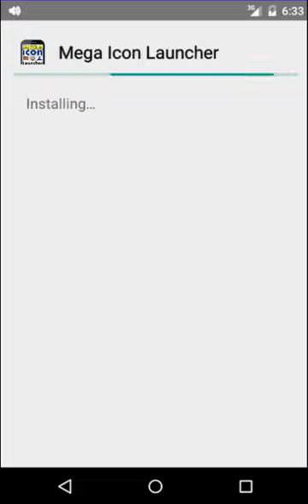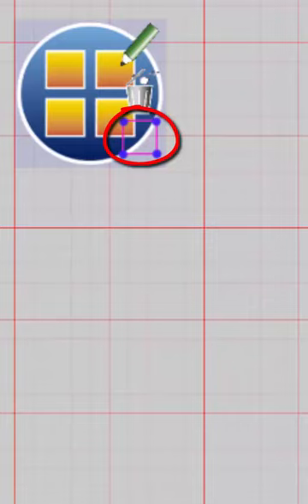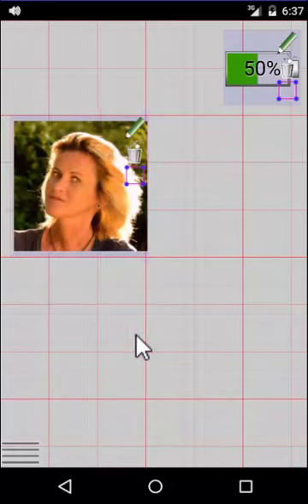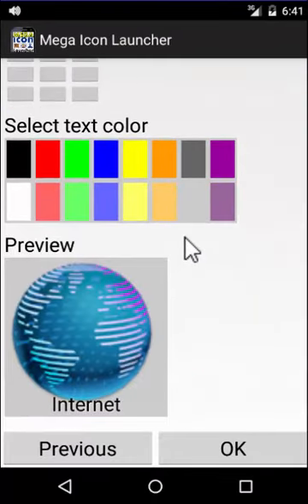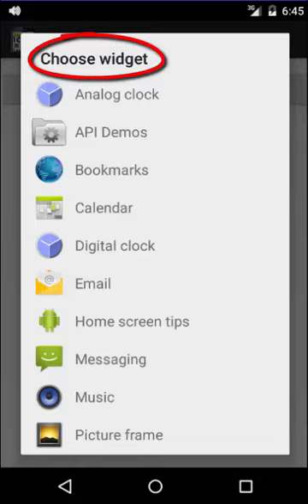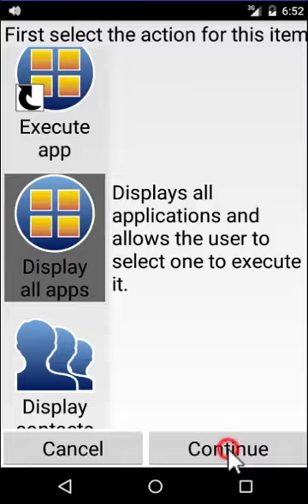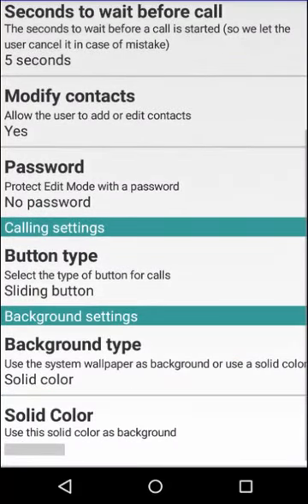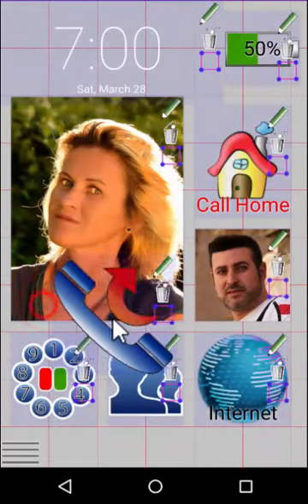Help tutorial for Mega Icon Launcher English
Big icons home screen. Perfect for kids and grandparents. Huge fonts launcher.